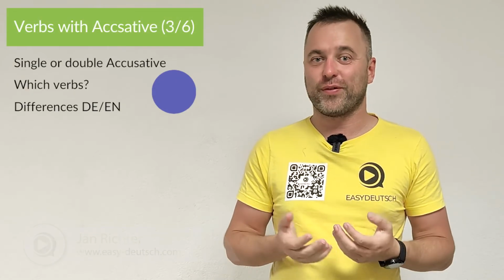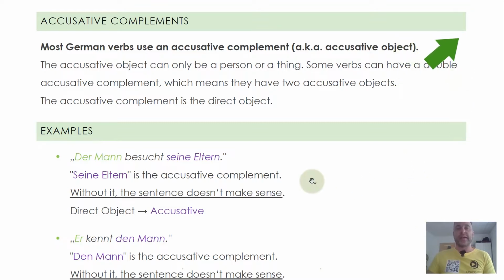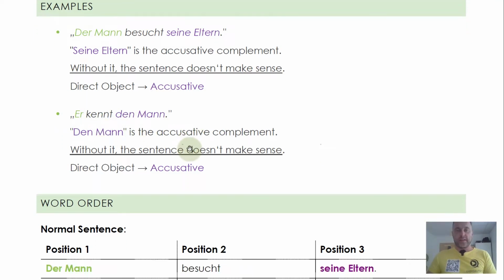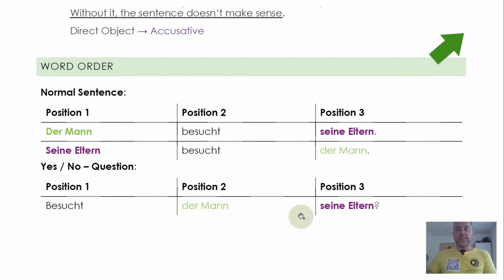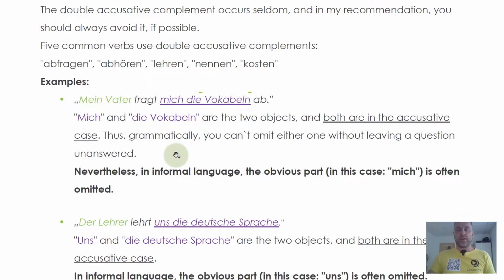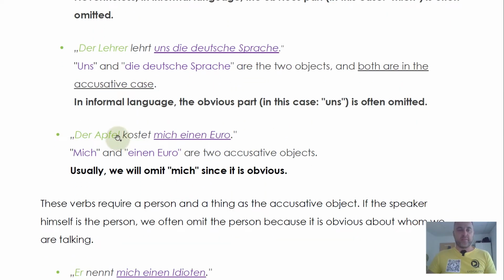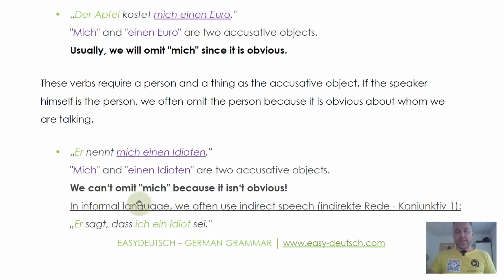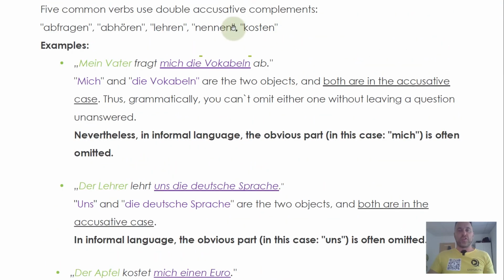German Verbs L16.2 - Verbs with Accusative Complements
1:12 - Accusative Complements
5:29 - Double Accusative Complements

▬ Free Materials ▬▬▬▬▬▬▬▬▬▬

▬ My mission ▬▬▬▬▬▬▬▬▬▬